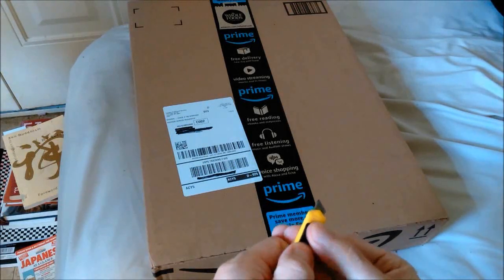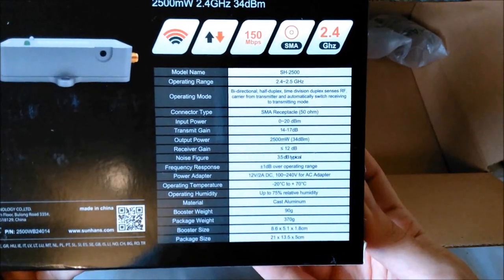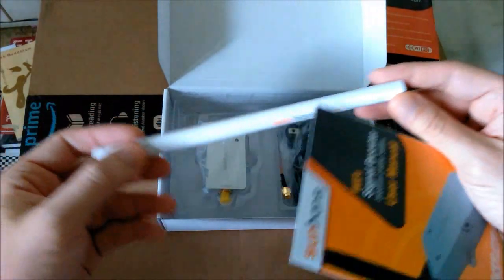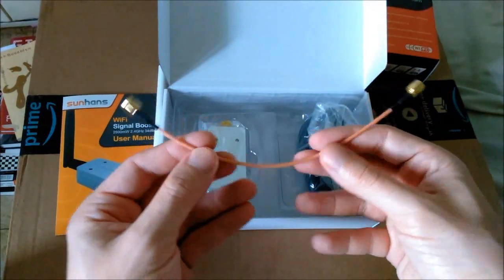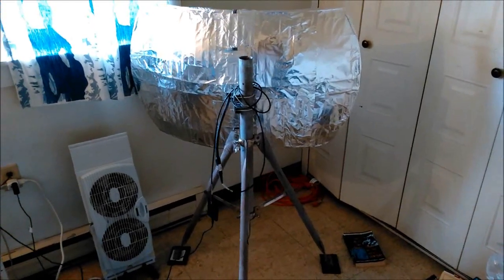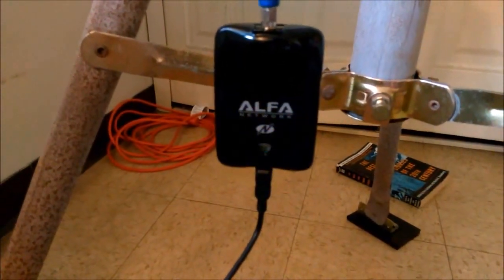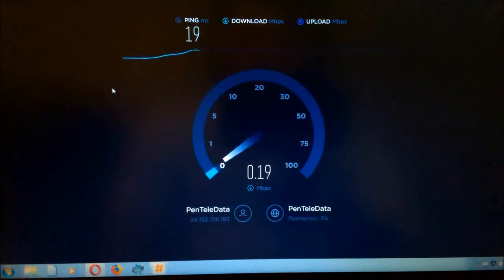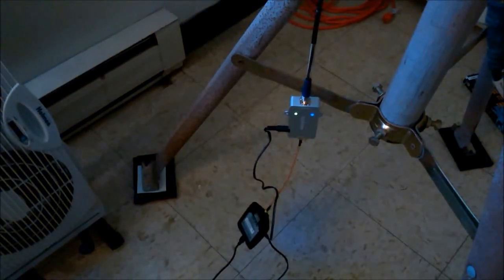Sunhans Sh-2500mw Booster Unboxing & Test/w Alfa AWUS036NHA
Doesn't double my range as advertised, but certainly increases it somewhat while most importantly increasing my baseline speed.